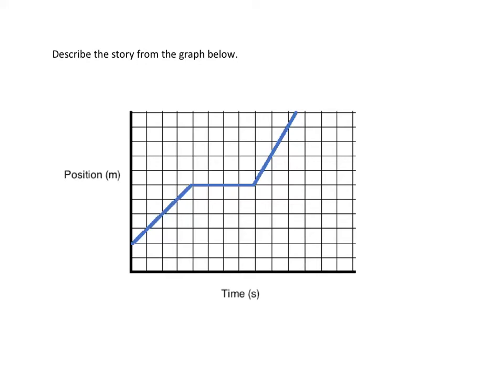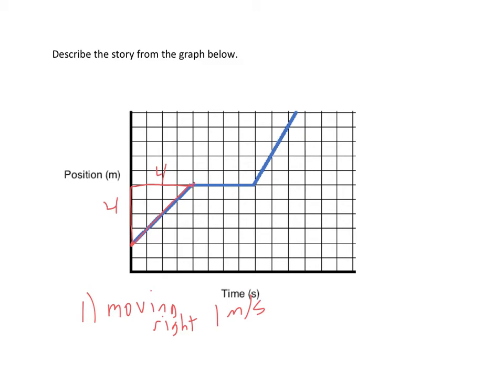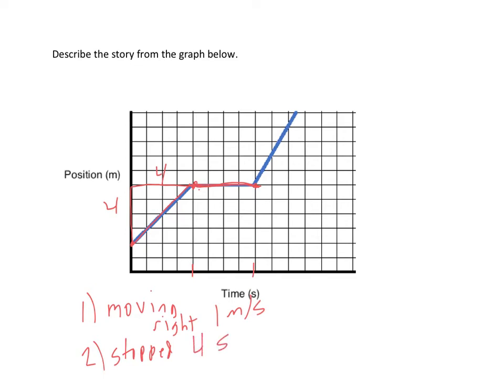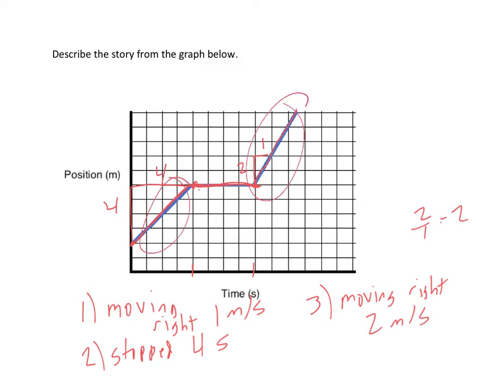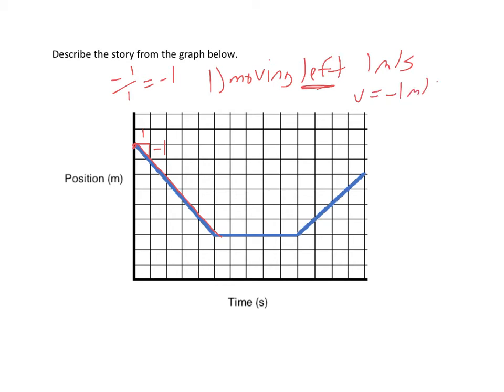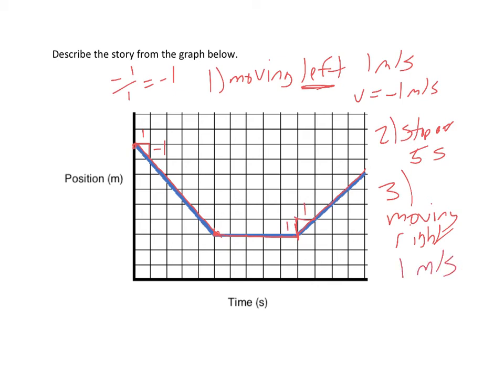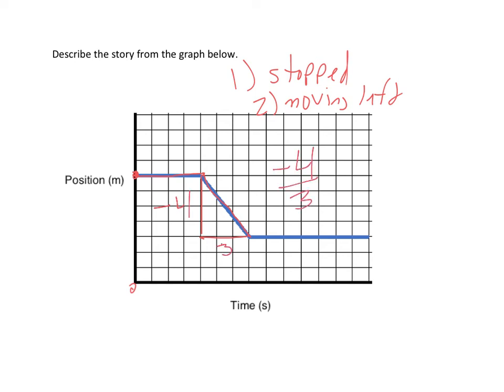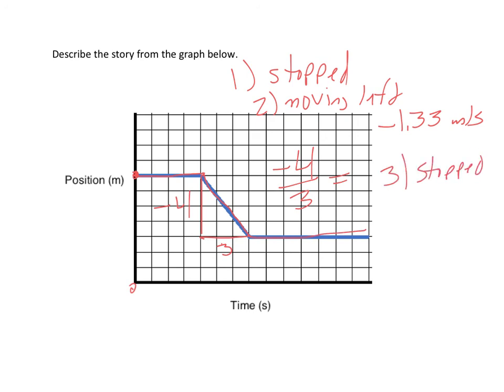Position vs Time Graphs: Interpreting a Story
Reading a position vs time graph to explain what an object is doing